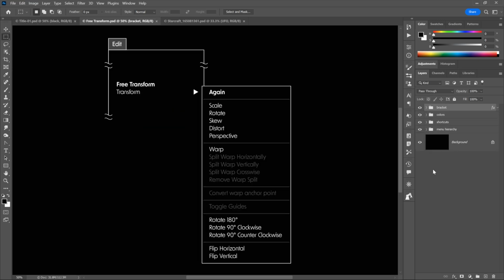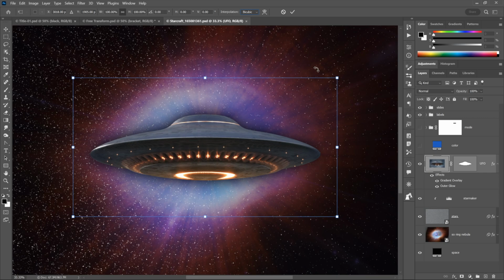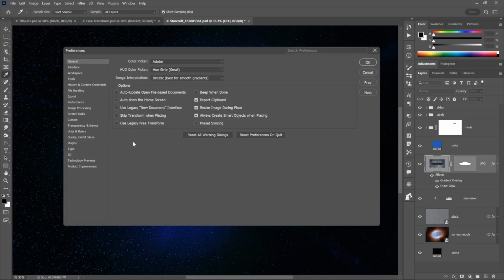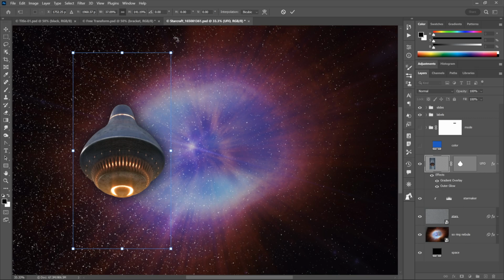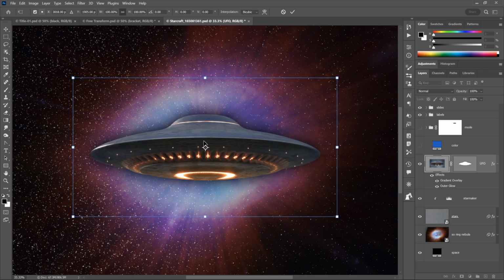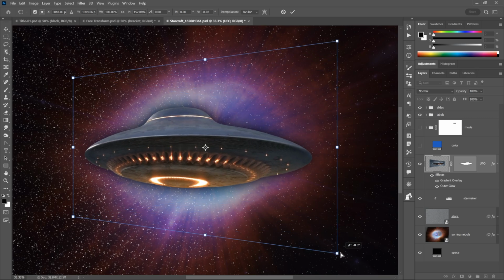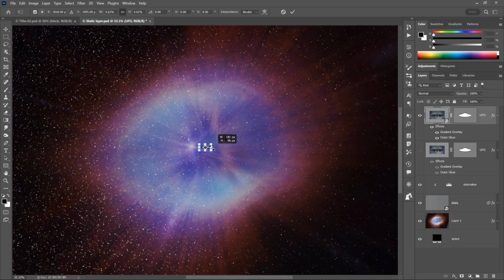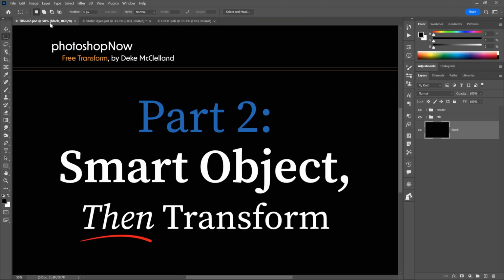The Single Most Powerful Command in Photoshop?!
In this video, the world’s most powerful Photoshop expert tells you all about Photoshop’s most powerful command, down to the last, ever-lovin’ detail. Wanna know what happens when you combine it with the Shift key? With Alt/Option? With Ctrl/Command? With all three? Not to mention, an indestructible smart object! It’s all here…and more!

[CHAPTERS]
00:31 Part 1: Free Transform Fundamentals
03:55 Invoking the Free Transform Command
05:53 Set Interpolation to Bicubic
07:56 Working in the Free Transform Mode
10:07 Multiple Undos inside Free Transform
12:24 Free Transform with No Key Pressed
17:57 Pressing the Shift Key (Freeform or Constrained)
24:15 Alt- (or Option)-Key Tricks
25:01 Using the Reference Point
29:08 Press Ctrl (or Command) to Skew or Distort
31:15 Adding the Shift and Alt (or Option) Keys
35:45 A Quick Pug for
36:21 Part 2: Smart Object, *Then* Transform
37:21 Image Interpolation
39:02 Keeping the Mask Outside the Smart Object
45:34 Putting the Mask *Inside* the Smart Object
48:35 Free Transform “Also” Thoughts